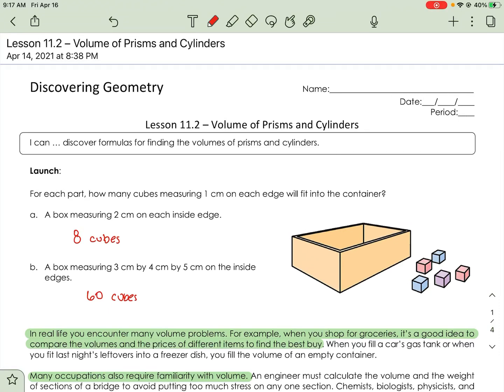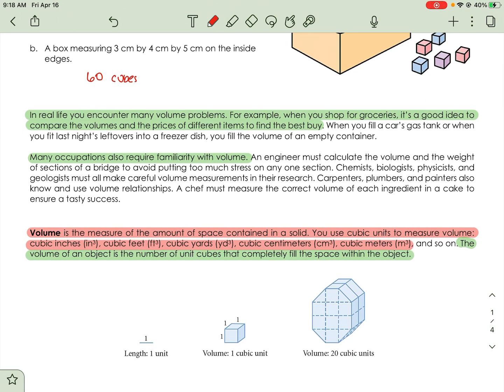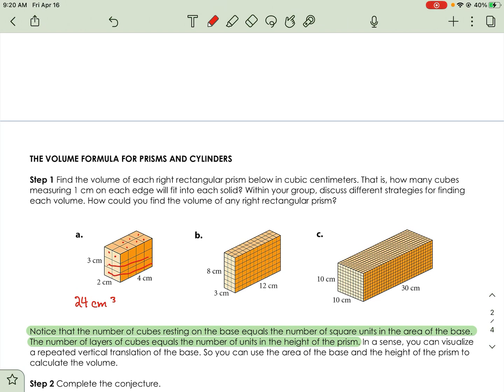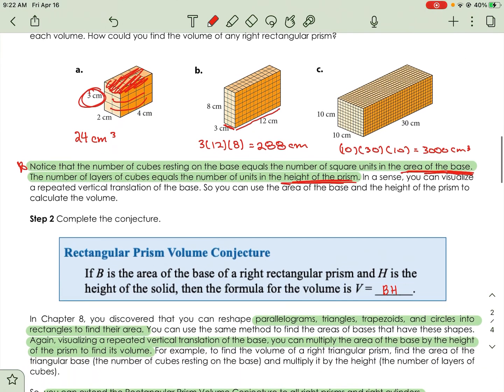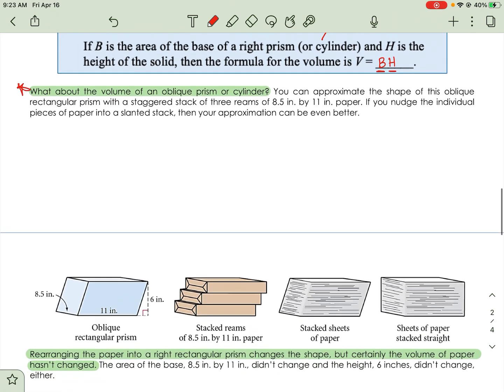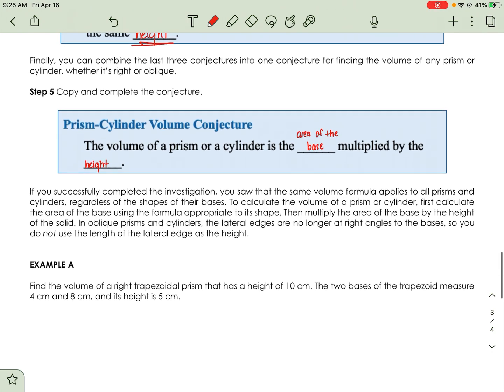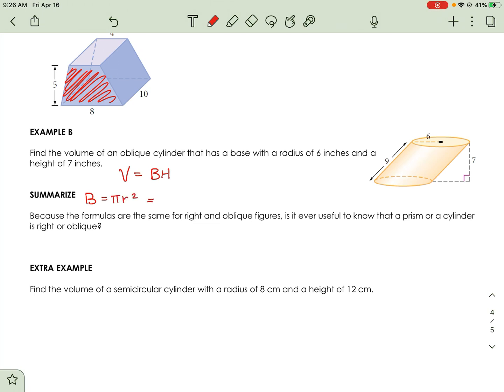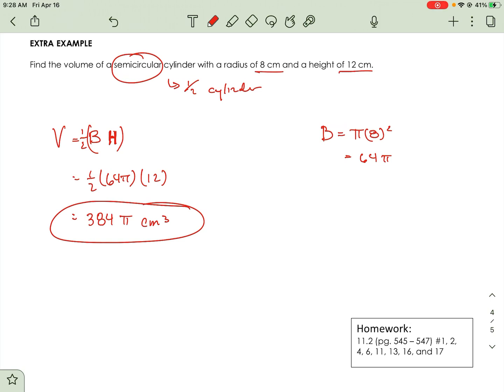Lesson 11.2 - Volume of Prisms and Cylinders